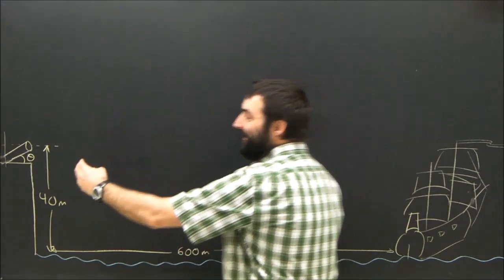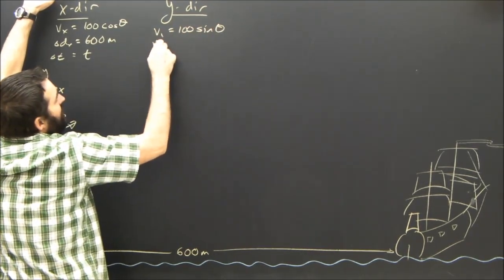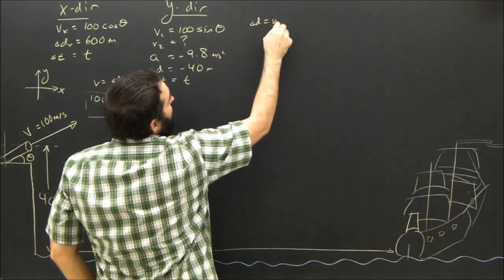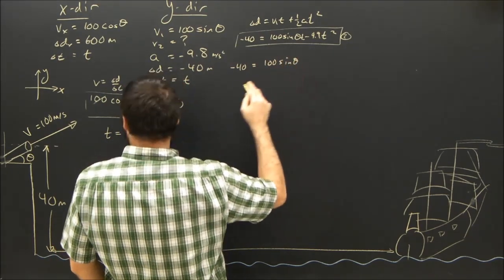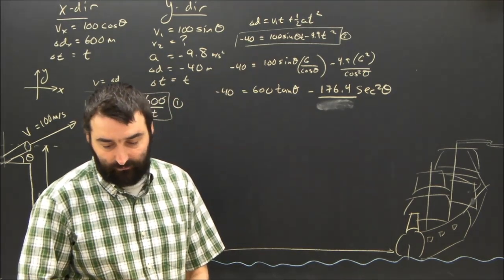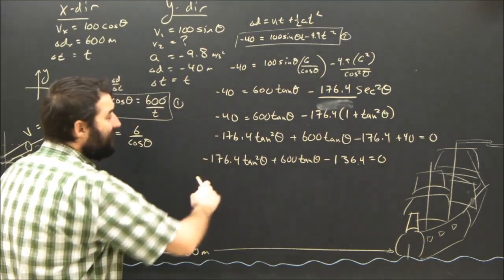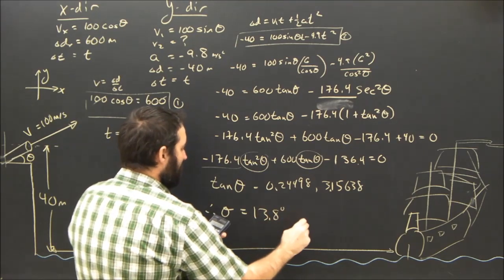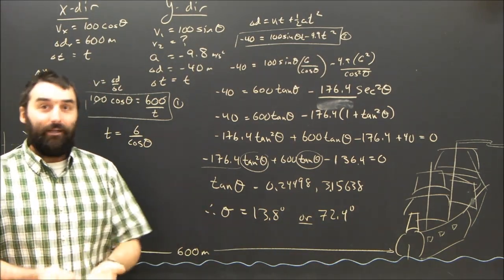Projectile Motion Tricky Calculate the Angle Problem